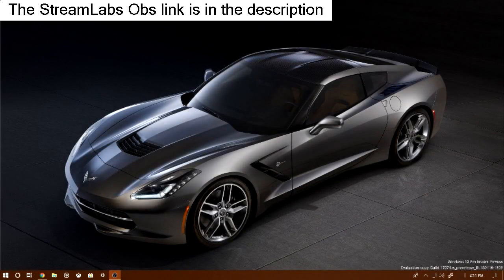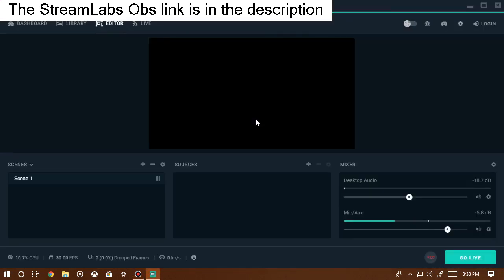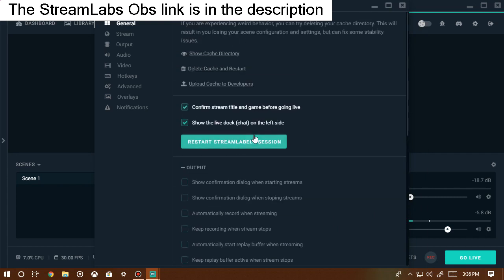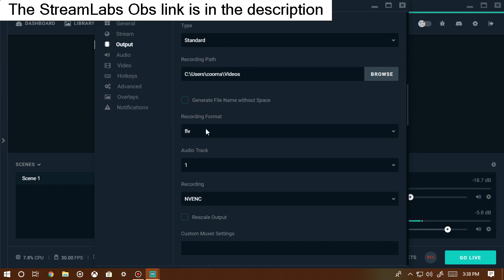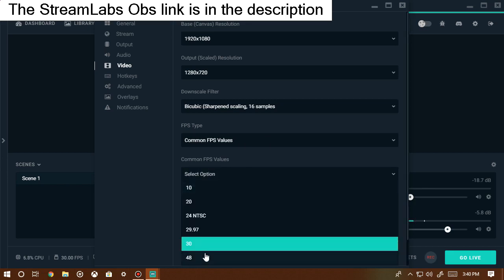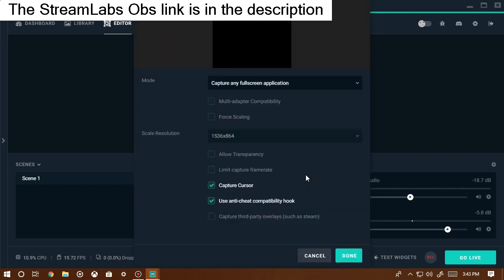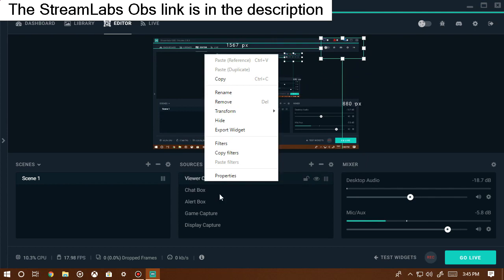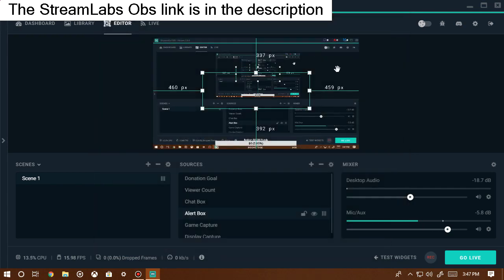How To Setup Streamlabs OBS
Tutorial of setting up The StreamLabs Obs